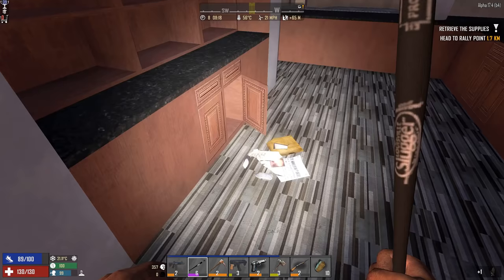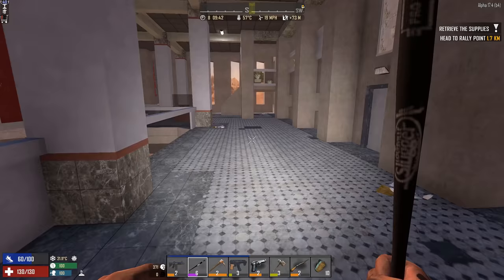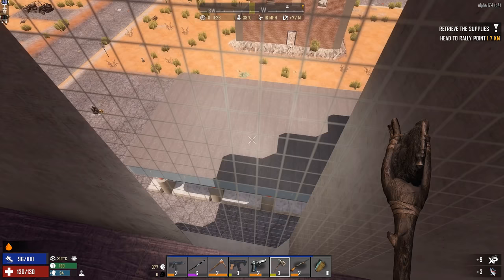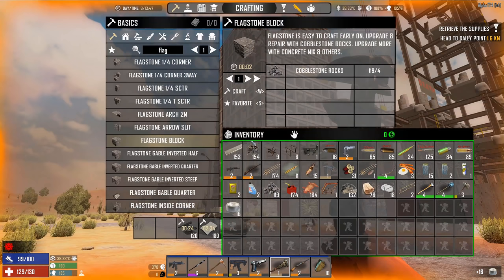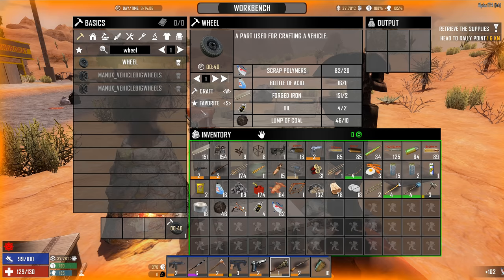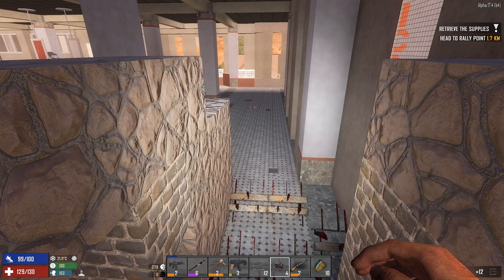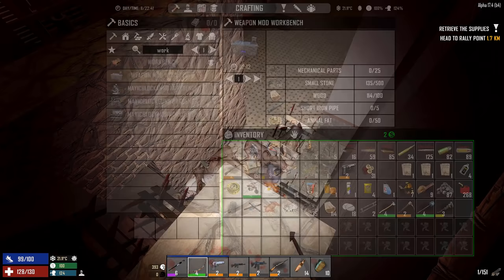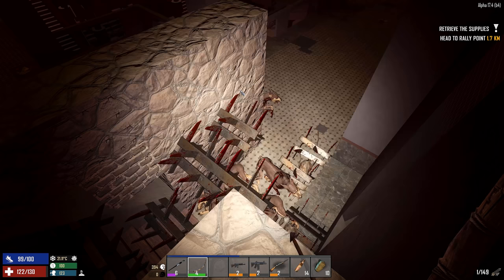7 Days to Die | 🧟 Let's Play A17 | Horde Every Night! Higashi Pharmaceuticals! | Ep. 8 @Vedui42 ✔️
🕹️ Alpha 17.2 introduced Horde Time Settings, and we use that to set a nightly horde (every night!) showing up!

No more slow progression and base building, here we're going to see a new Blood Moon Horde every night to fight off, the undead are massing and we're taking help by various creators such as Jayick and Manux to give us better weapons and vehicles to survive in the Zombie Apocalypse!

Also included is Jayick's Farming modlet!

Running Navezgane (gasp, the horror!)